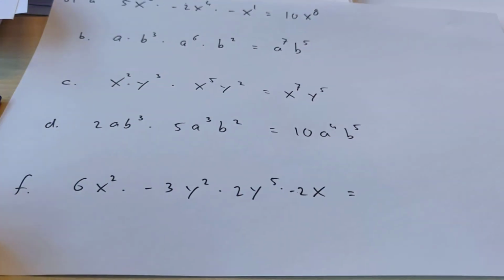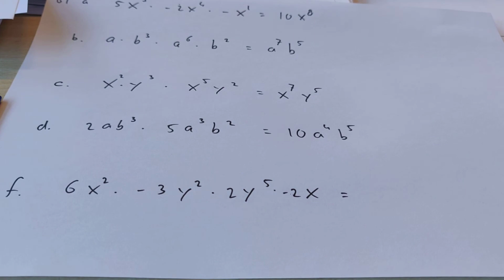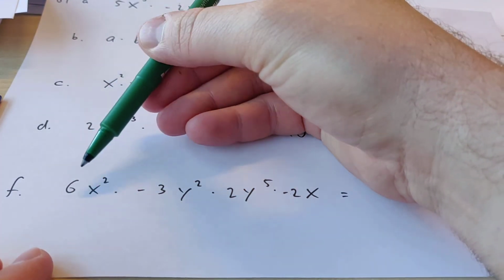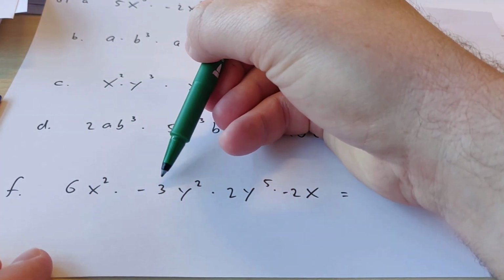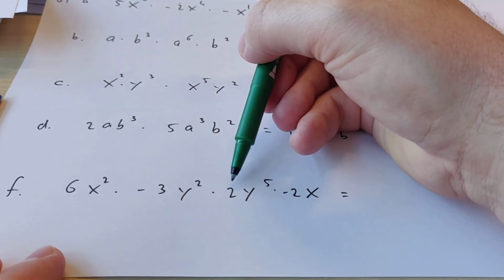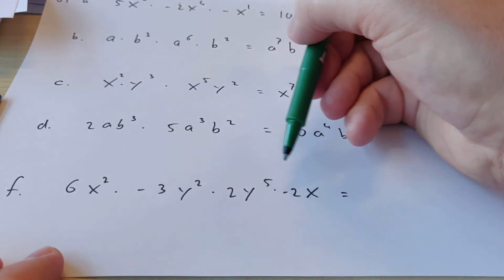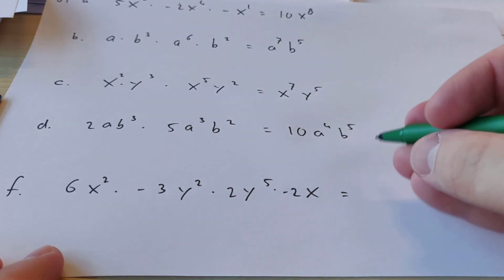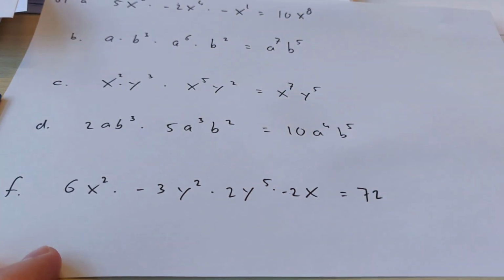1Ht - chapter 8 exercise 61